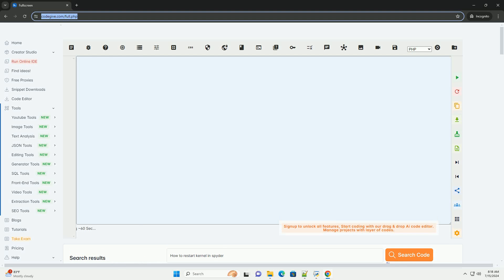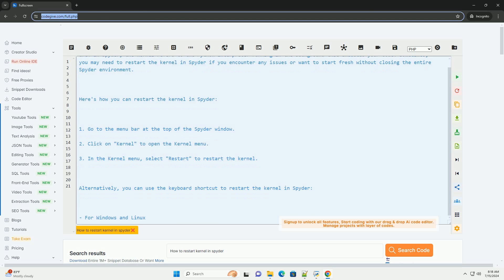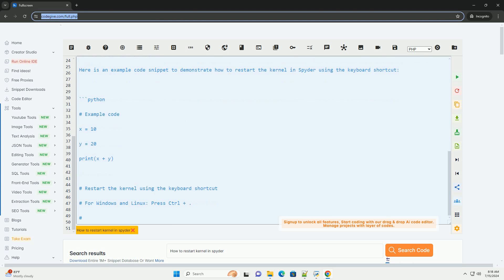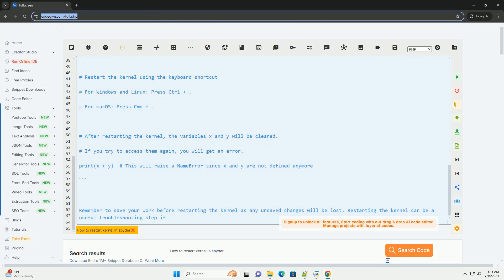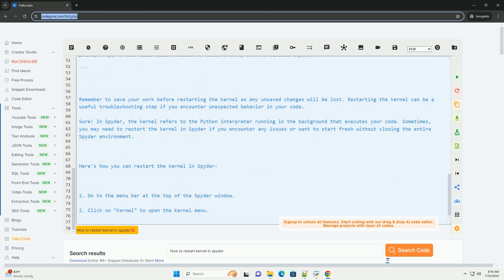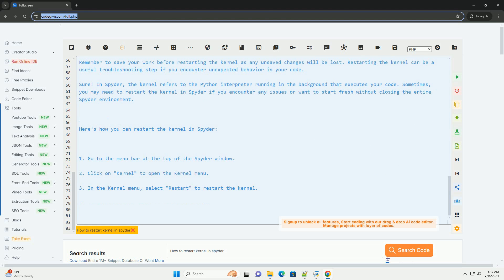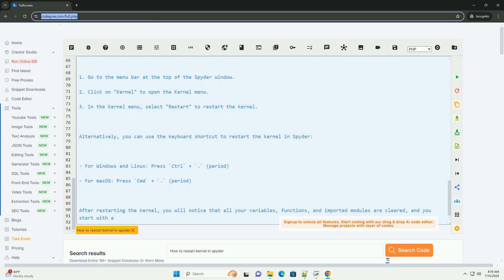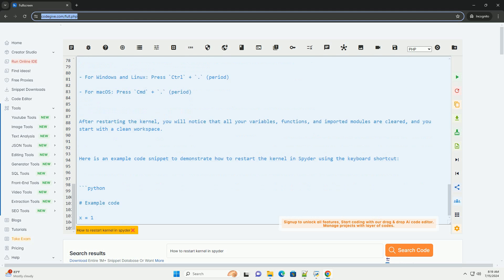How to restart kernel in spyder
sure! in spyder, the kernel refers to the python interpreter running in the background that executes your code. sometimes, you may need to restart the kernel in spyder if you encounter any issues or want to start fresh without closing the entire spyder environment.

here's how you can restart the kernel in spyder:

1. go to the menu bar at the top of the spyder window.
2. click on "kernel" to open the kernel menu.
3. in the kernel menu, select "restart" to restart the kernel.

alternatively, you can use the keyboard shortcut to restart the kernel in spyder:

- for windows and linux: press `ctrl` + `.` (period)
- for macos: press `cmd` + `.` (period)

after restarting the kernel, you will notice that all your variables, functions, and imported modules are cleared, and you start with a clean workspace.

here is an example code snippet to demonstrate how to restart the kernel in spyder using the keyboard shortcut:

remember to save your work before restarting the kernel as any unsaved changes will be lost. restarting the kernel can be a useful troubleshooting step if you encounter unexpected behavior in your code.

python kernel is unresponsive
python kernel keeps dying
python kernel density plot
python kernel vscode
python kernel crash

python kernel vscode
python kernel crash
python kernel smoothing
python kernel not showing in vscode
python kernel
python kernel density estimation
python kernel regression
python restart program
python restart function
python restart script
python restart kernel
python restart thread
python restart kernel command
python restart program if condition
python restart venv